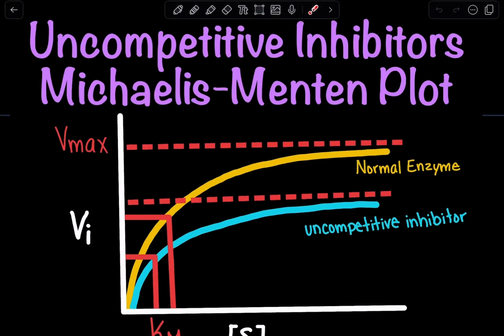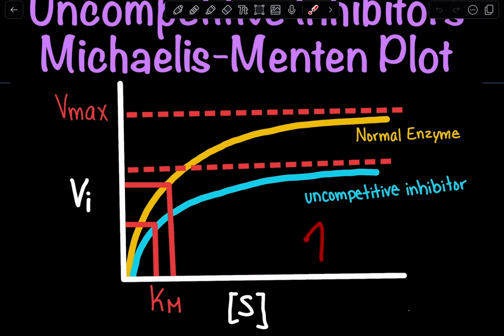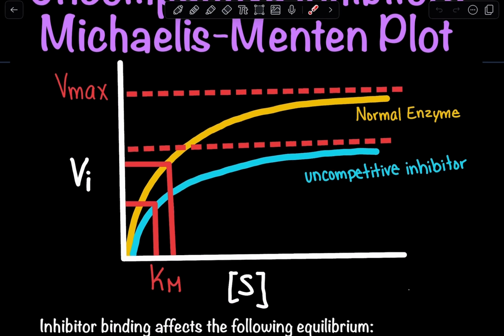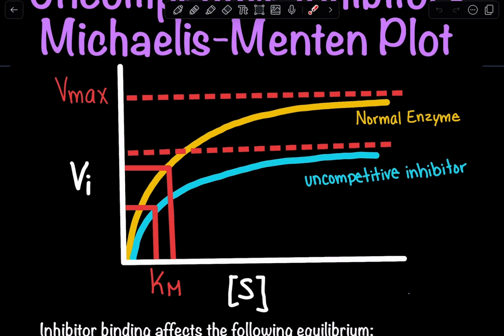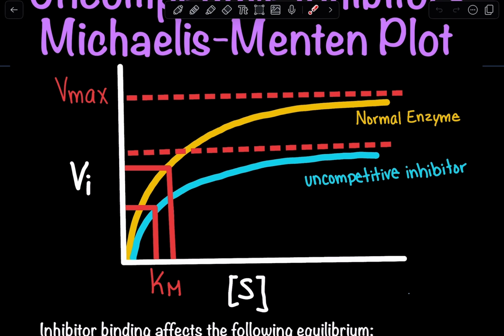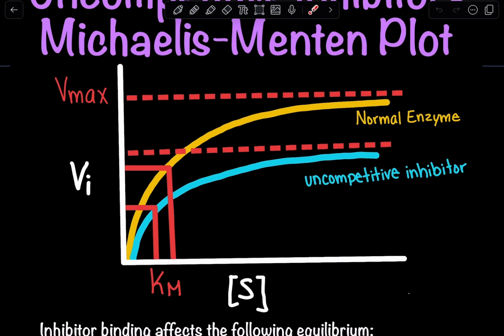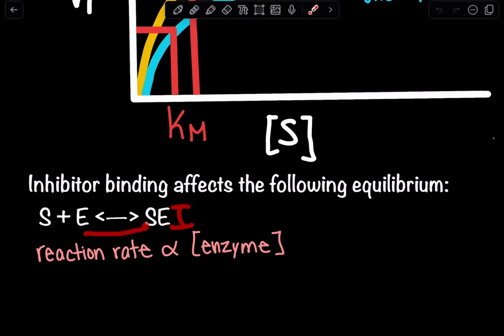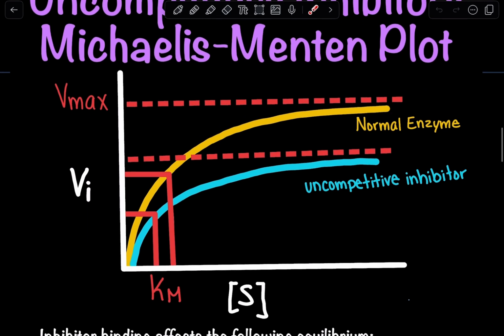Uncompetitive Inhibitors Michaelis-Menten Plot (Part 2) | Biochemistry